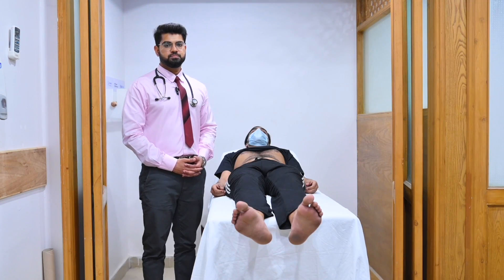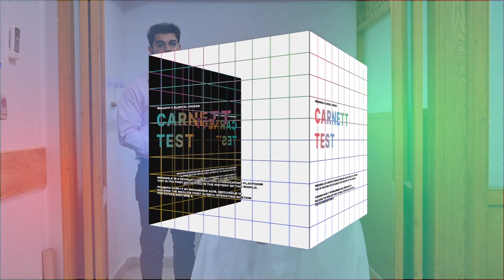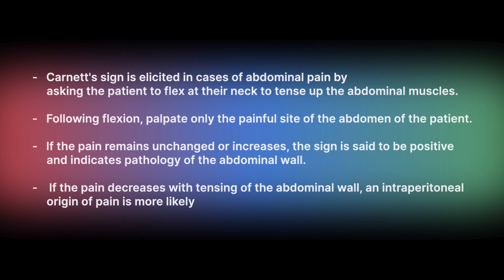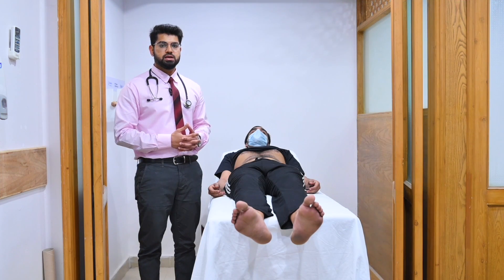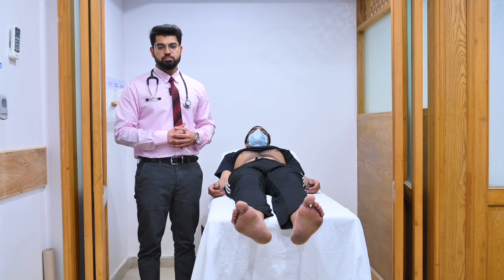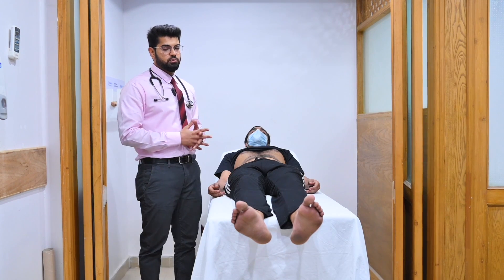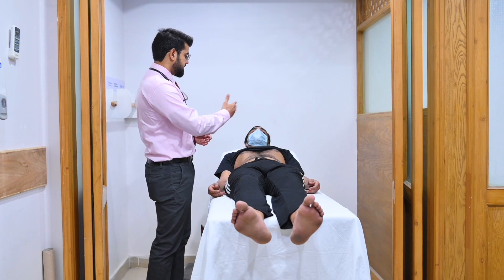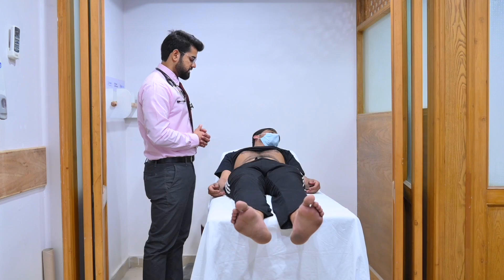Abdominal Exam - MedAngle Surgery (English) - Version 1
MedAngle brings you MedAngle Videos - Clinical Videos (Surgery). This video covers the abdominal exam.

MedAngle has been revolutionizing the future of medical education since 2017. Founded by Mohammad Azib, Pakistan's first full spectrum technologist and medical doctor, MedAngle is the biggest medical education platform in the entire Middle East and Pakistan, MedAngle is invitation only and boasts tens of thousands of future doctors with tens of millions of questions solved.

Chapters
0:00 Introduction & Consent
1:00 Inspection
1:59 Carnett Test
2:08 Cough Test
2:45 Palpation
3:47 Superficial Palpation
4:18 Deep Palpation
4:59 Visceral Palpation (Liver Palpation)
7:51 Spleen Palpation
10:33 Kidney Palpation
12:28 Percussion
12:44 Shifting Dullness Test
14:03 Fluid Thrill Test
14:46 Bladder Percussion
15:12 Auscultation of Bowel Sounds
15:56 Assessment of Bruits
16:45 Friction Rub
16:58 Complete Exam and Thank Patient
17:19 Outro